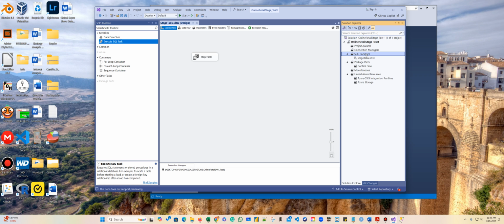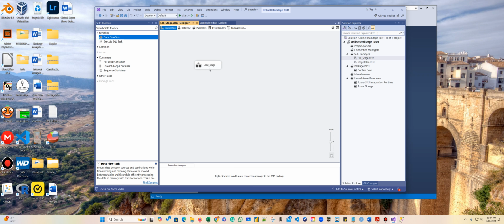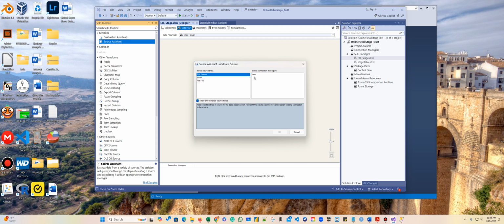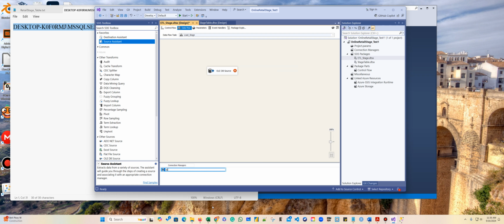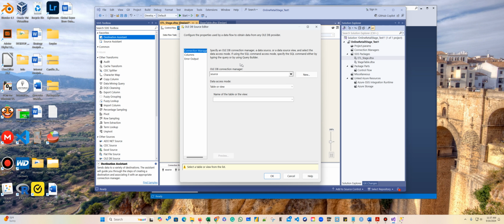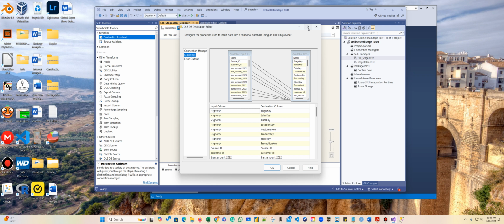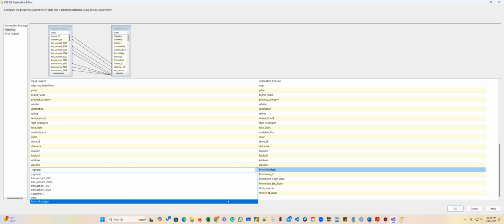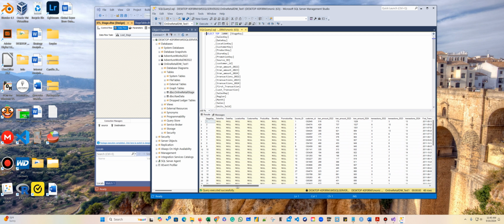Extract, Transform and load Raw Data to the Stage table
In this tutorial, you'll learn how to perform the complete ETL (Extract, Transform, Load) process using SQL Server to move raw data into a staging table. We will walk through the essential steps of extracting raw data from various sources, transforming it to meet business needs, and loading it into the staging table for further analysis.

This video covers:

How to extract raw data from files and databases.
Data transformation techniques, such as data type conversion and cleansing.
Loading the transformed data into the staging table.
Best practices for handling large datasets during ETL.
Practical SQL Server tasks and tools for efficient data management.
Perfect for those looking to streamline their data processing pipeline and enhance their data warehousing skills.